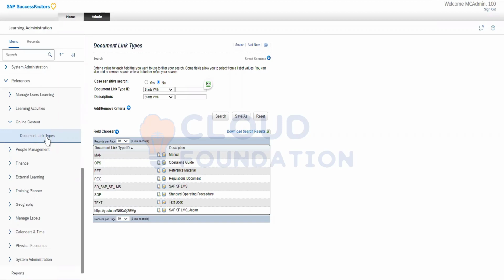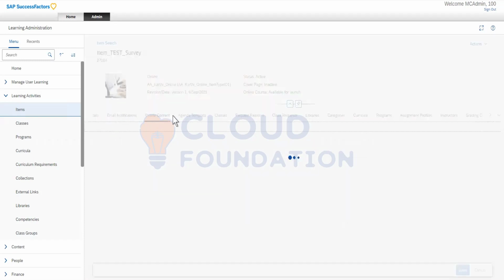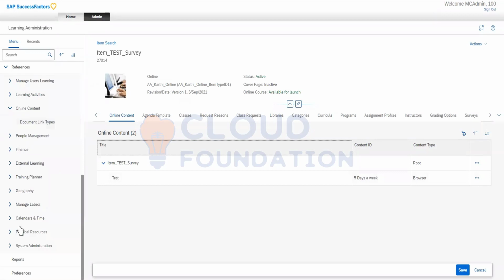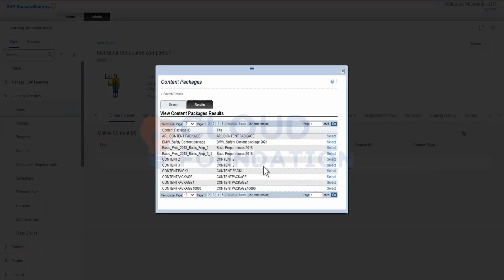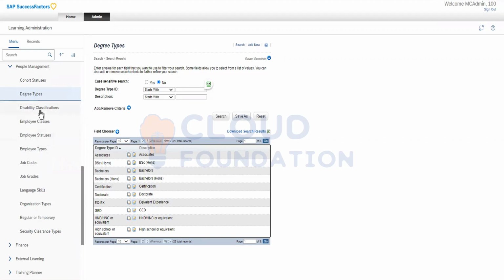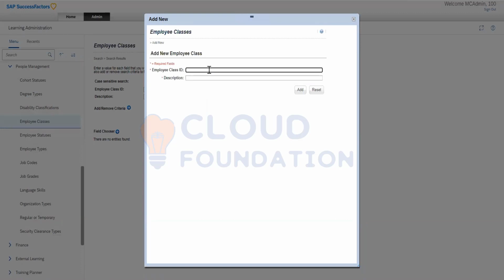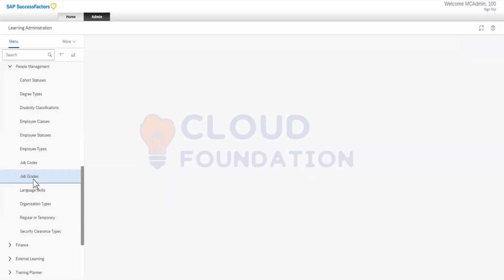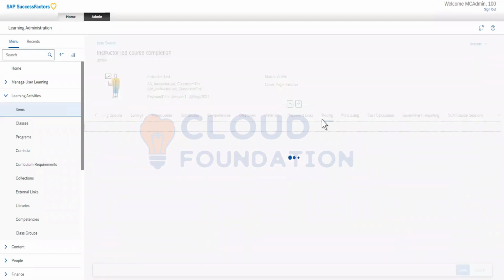Sap LMS Training | Sap LMS Tutorial Course | Learning Sap Software | Cloudfoundation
SAP LMS is an enterprise learning management system used by businesses to manage employee training and development. The system is designed to automate and streamline the process of training and development, and includes features such as course management, certification management, and performance tracking.

SAP LMS is a comprehensive learning management system that can be used to manage all aspects of employee training and development. The system is easy to use and offers a wide range of features, making it an ideal solution for businesses of all sizes.

Our expert faculty will guide you through all the concepts you need to know to pass the SAP LMS certification exam, while our full time technical support team will be there to help you every step of the way. Plus, our flexible training hours mean you can study at a time that suits you.

Topic Covered: -
This video has covered on the topic of Online Content and People Management in SAP LMS.